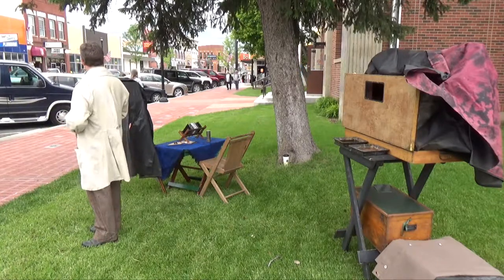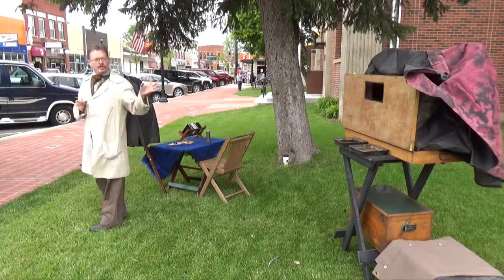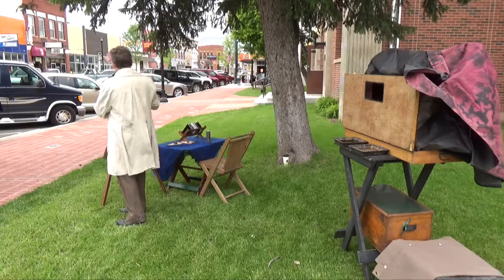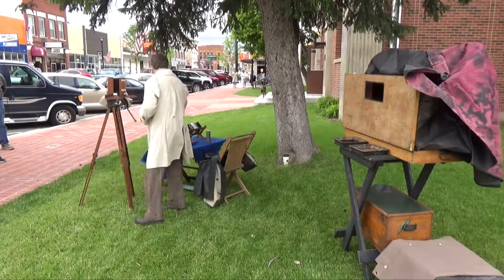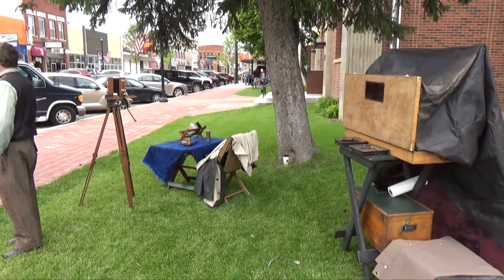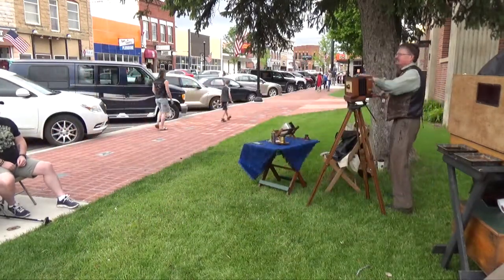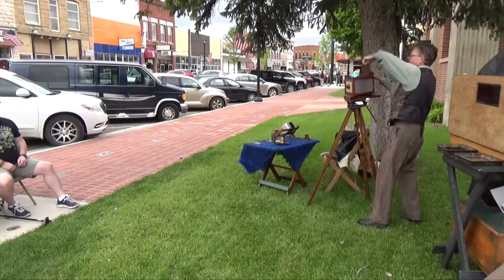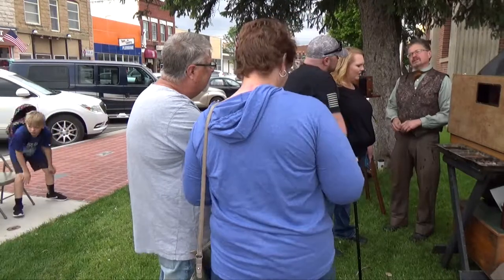06-16-18 "Light and Iron: Tin-Type Photography in the West" by David Rambow - History Day